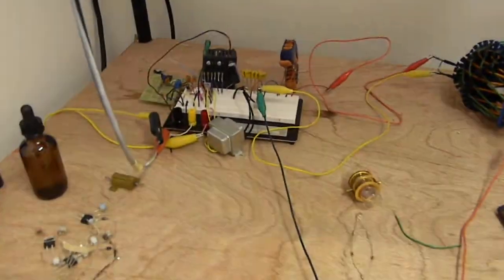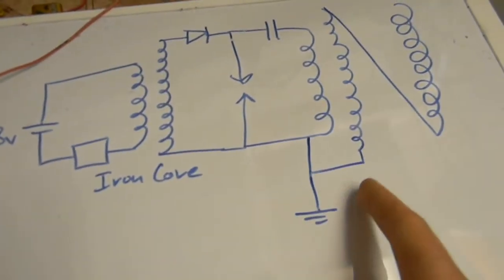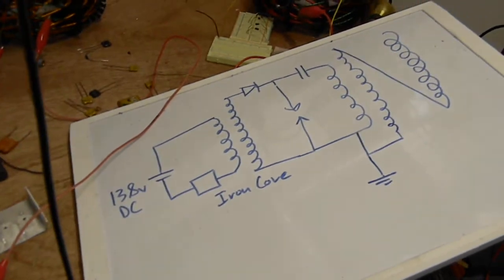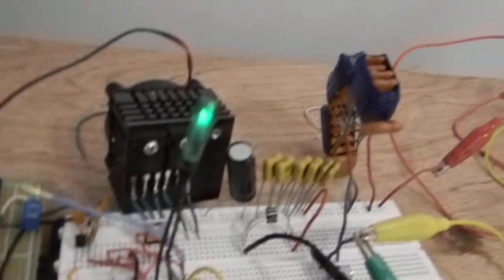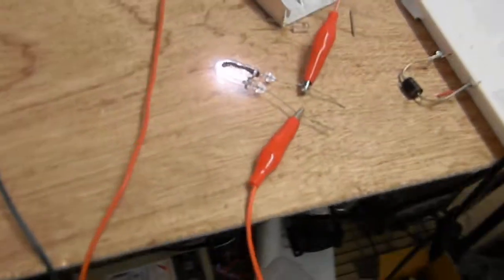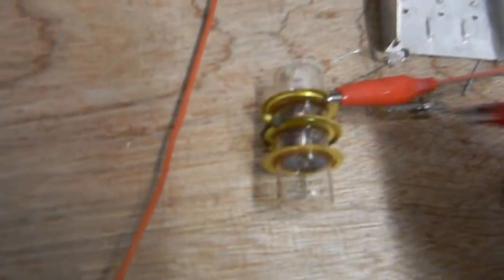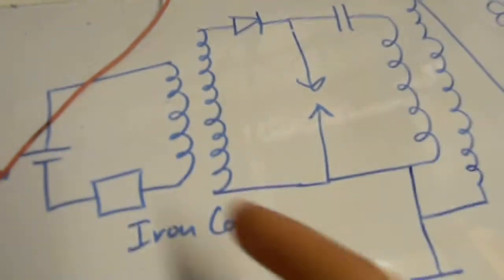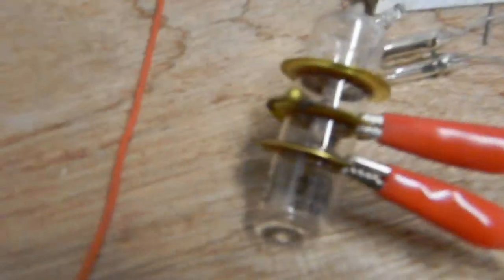Tesla Style Oscillator and Induced ground currents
Been diving into some new circuits...None have proved to be more efficient than running it directly with the solid state oscillator...however there are some effects that are only noted at higher voltages like the green discharge...